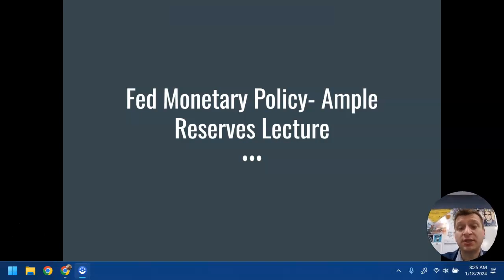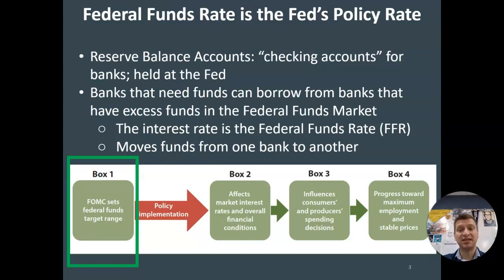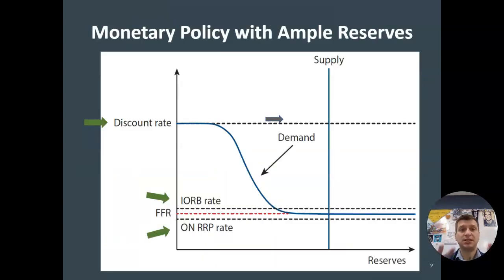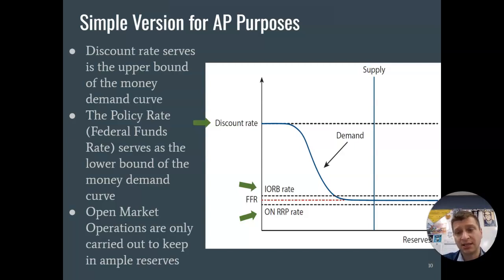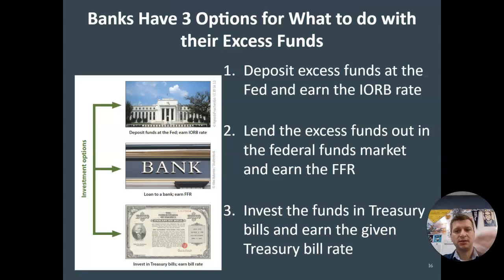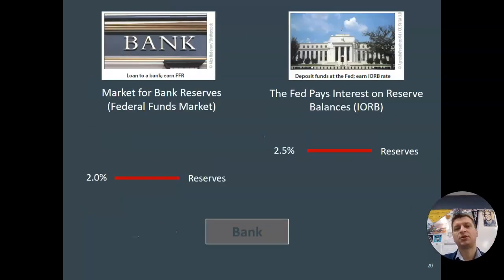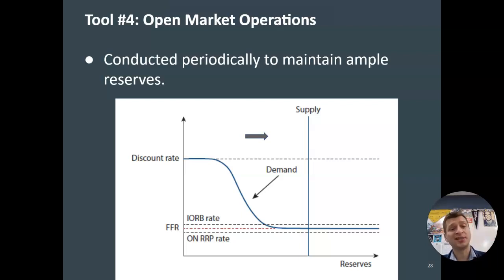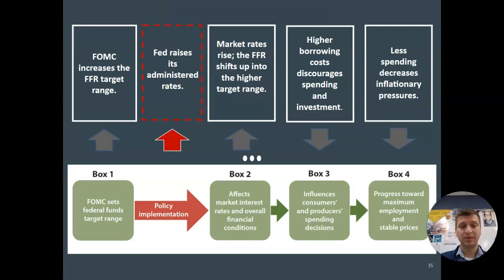Fed Monetary Policy Ample Reserves